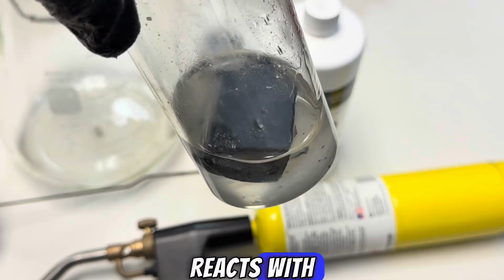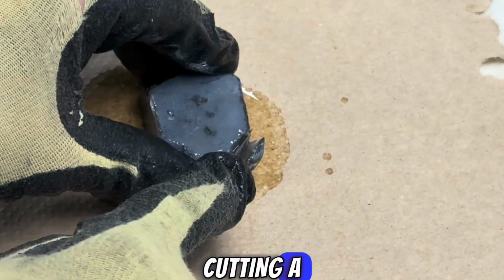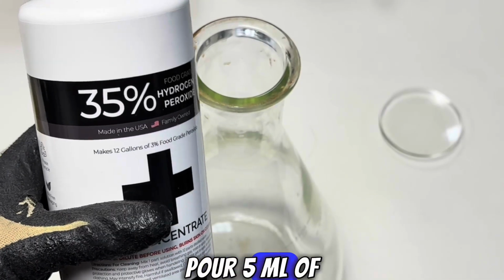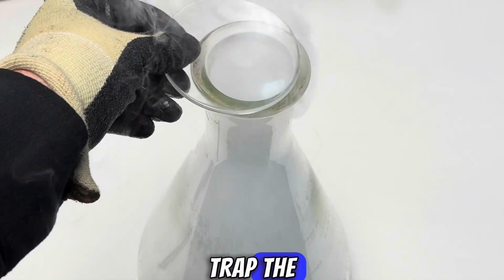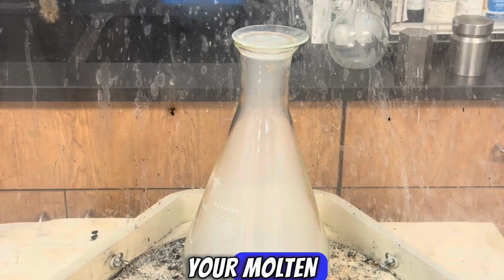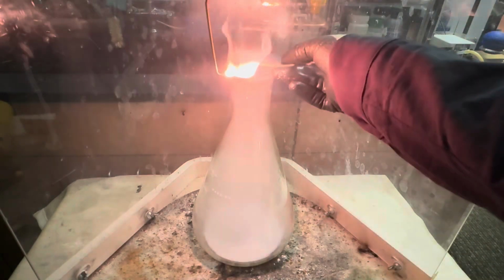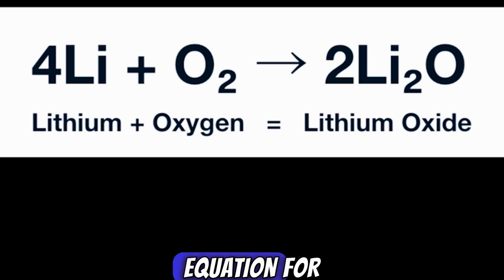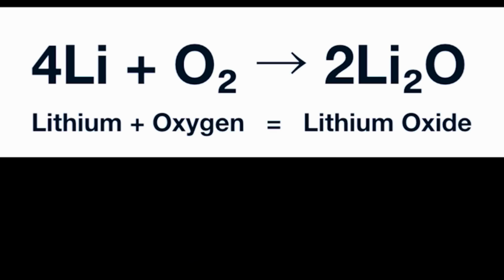Molten Lithium vs. Oxygen in RamZland!🔥 4Li+O2→2Li2O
Keith Ramsey explains the synthesis of lithium oxide.